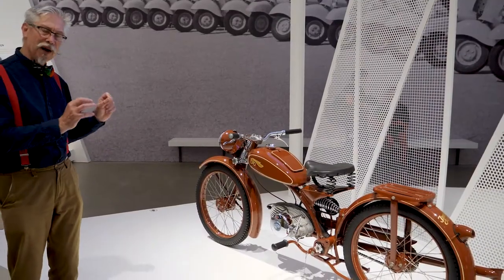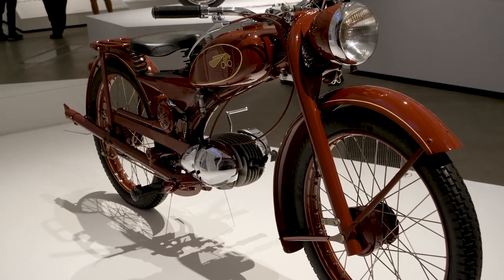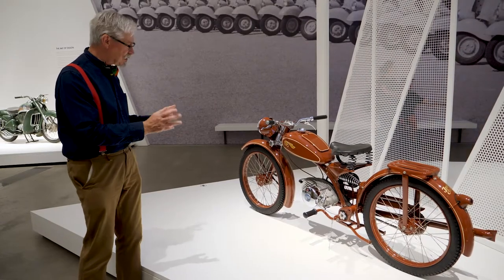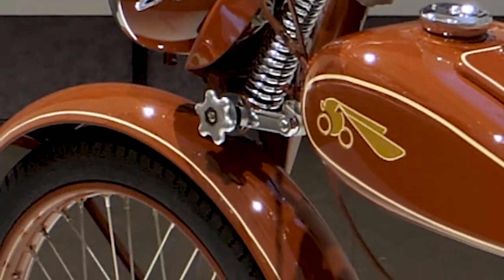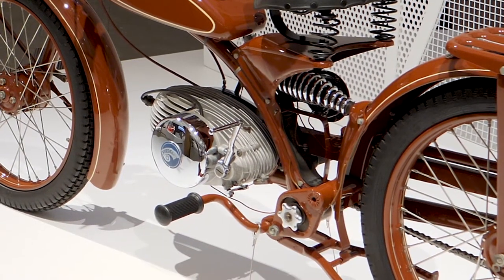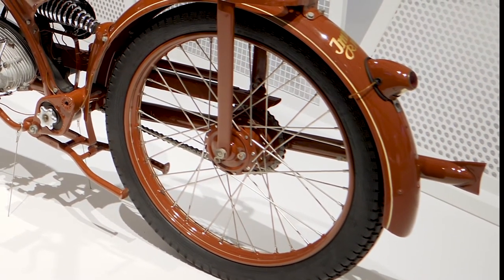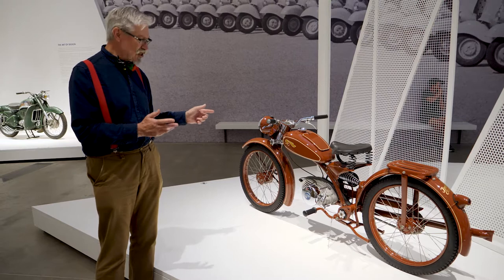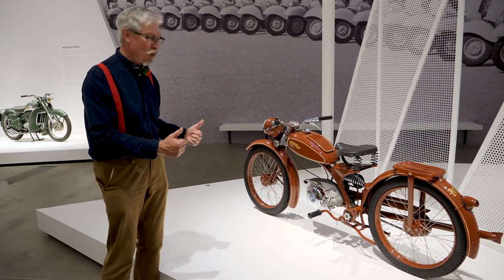Imme R100 1949/1950 Styling as modern as today yet beautifully conceived & manufactured 70 years ago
I rank this little machine right up among the best motorcycles for design excellence. Every single feature has a function and an asthenic.
Imme - where Art meets motorcycle function
A deserving inclusion in this GOMA Exhibition